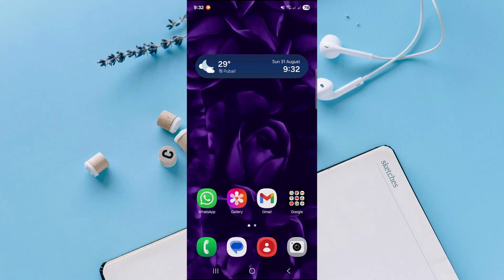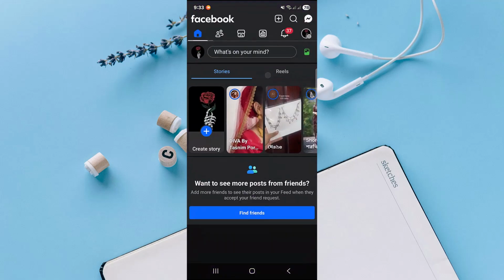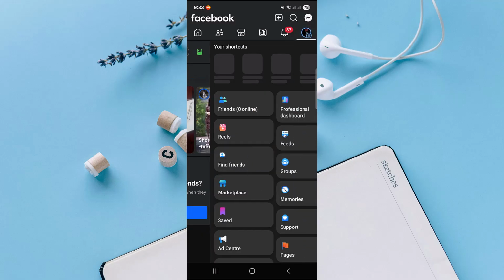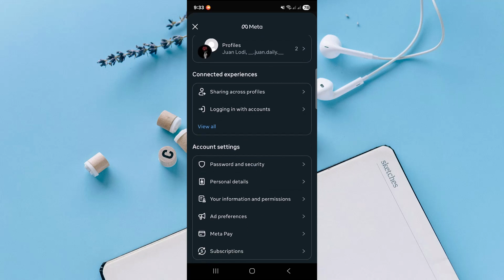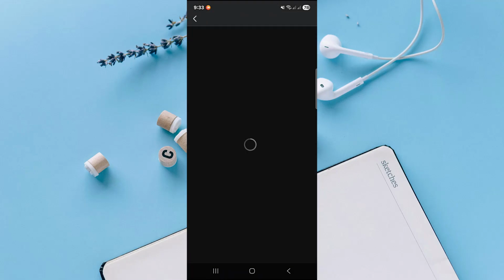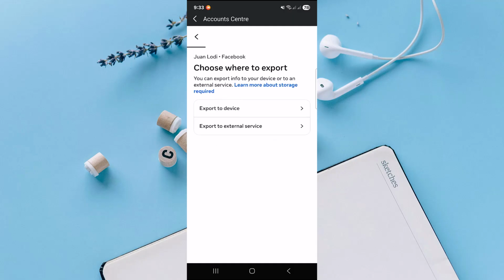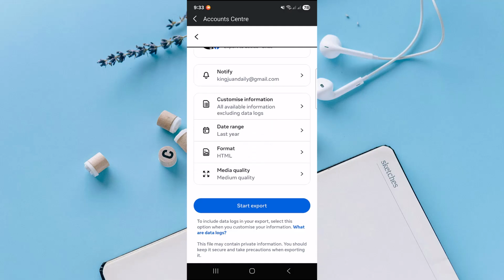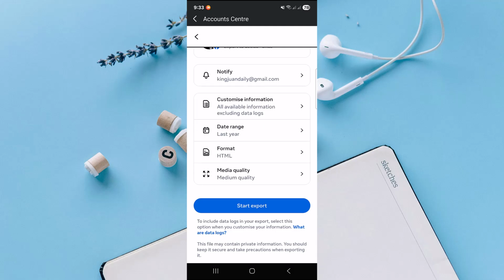How to Recover Deleted Messages on Messenger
How to Recover Deleted Messages on Messenger  | DigitalKnowledge101

In this step-by-step tutorial, I’ll show you exactly How to Recover Deleted Messages on Messenger

In this video, you’ll learn:
✅ how to recover deleted messages on messenger 2025
✅ Step-by-step guide to How to Recover Deleted Messages on Messenger
✅ Easy method on how to recover deleted messages on messenger iphonee
✅ Tips on how to recover deleted messages on messenger! 2025